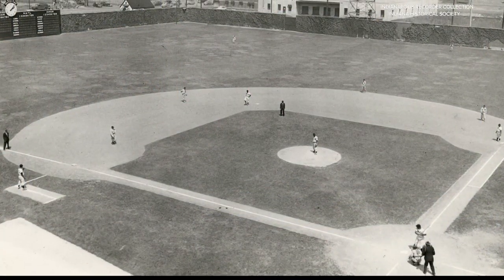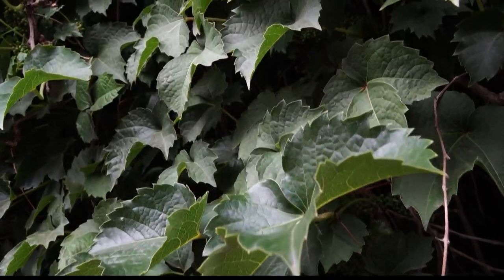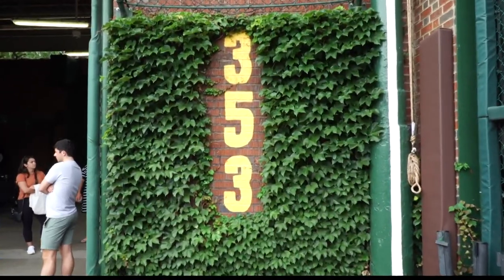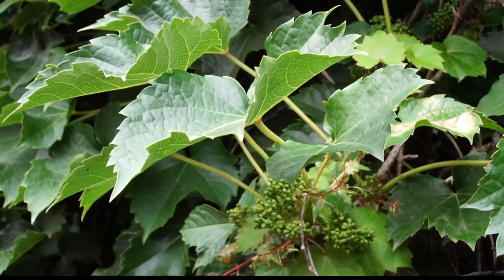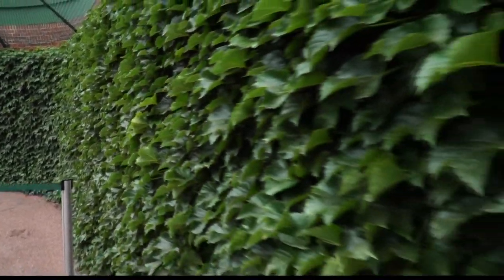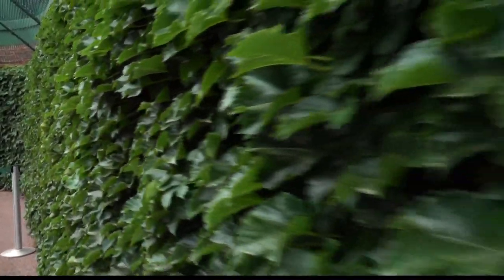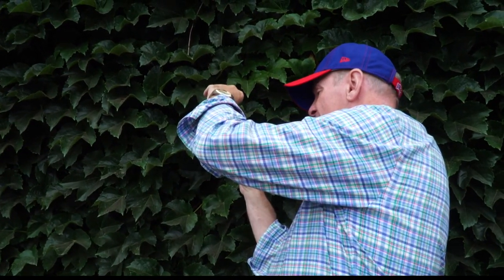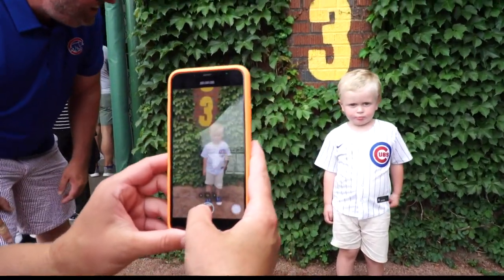Chuck's Big Adventure: Wrigley Field Ivy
Wrigley Field as three historical landmarks: the marquee, the scoreboard and the IVY!